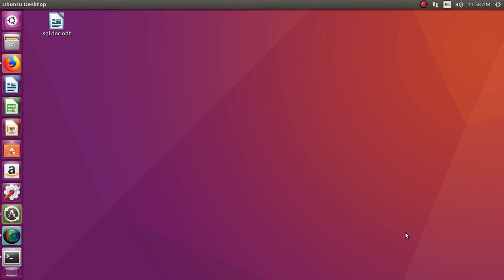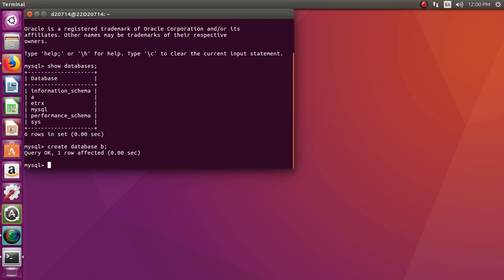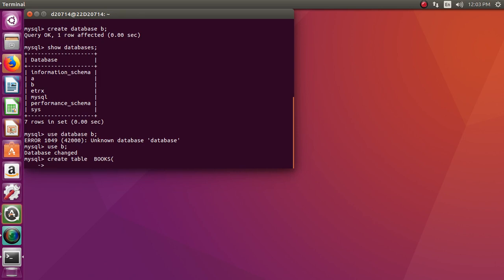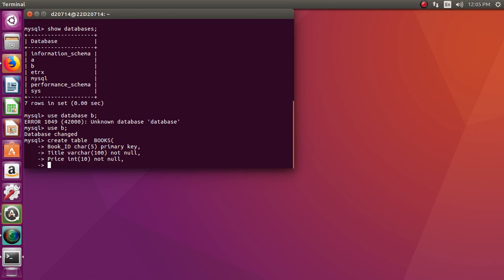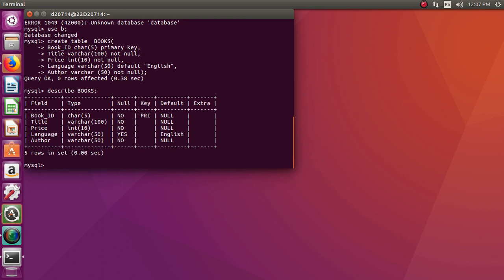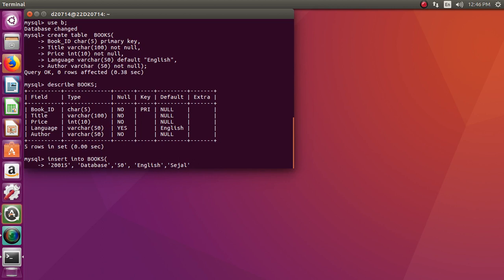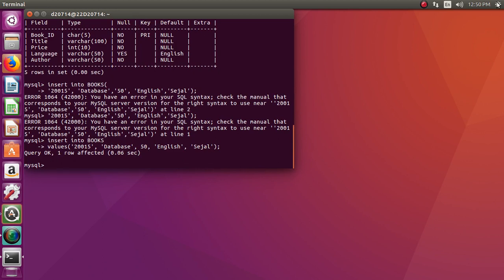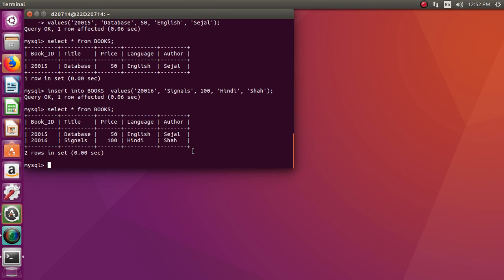DBMS Introduction To MySQL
SQL is a database computer language designed for the retrieval and management of data in a relational database. SQL stands for Structured Query Language. This tutorial will give you a quick start to SQL. It covers most of the topics required for a basic understanding of SQL and to get a feel of how it works.